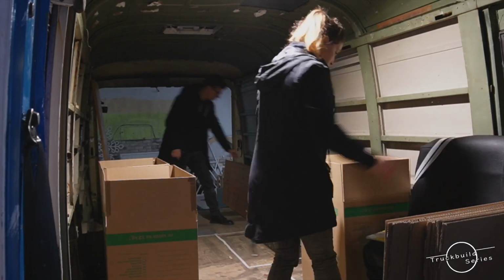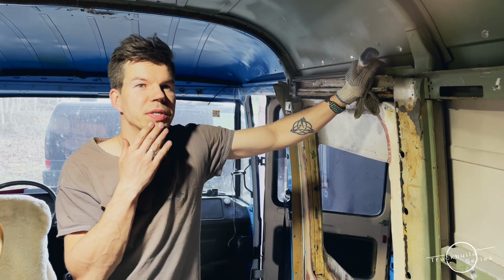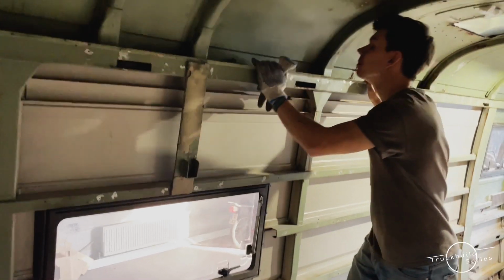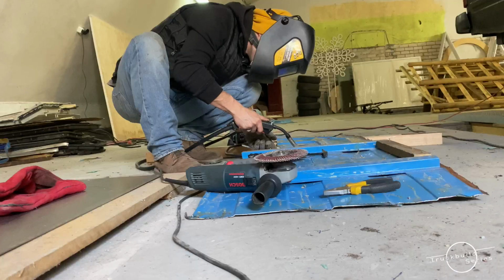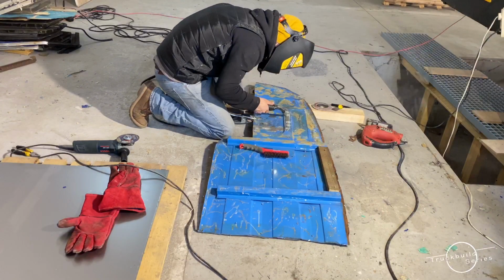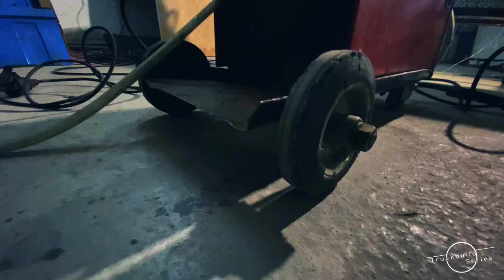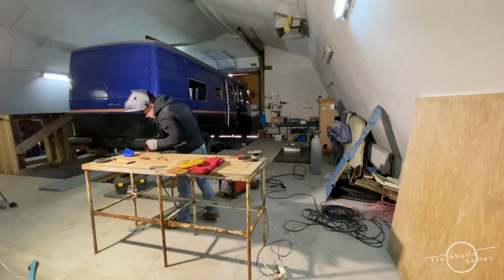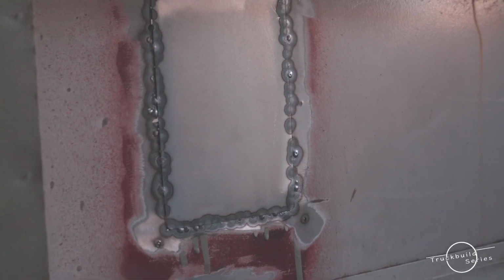Mercedes Benz 508D restoration , Ep1, Demolish and Planning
Hey there,
We took on this monster project to renovate and old van and works are starting, no way back now. If before we lived in a virtual bubble of how this renovation will go then now we are in it and it is full on.
Join us in this emotional rollercoaster and see how this story will unfold.

Enjoy the first episode and definitely check out our story if you haven't seen it yet :)

Much Luv
A&K